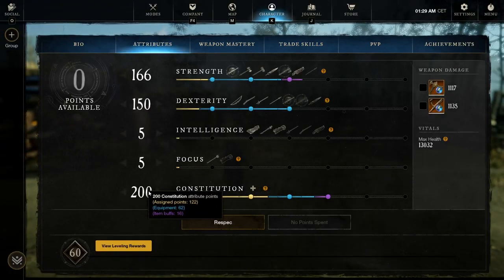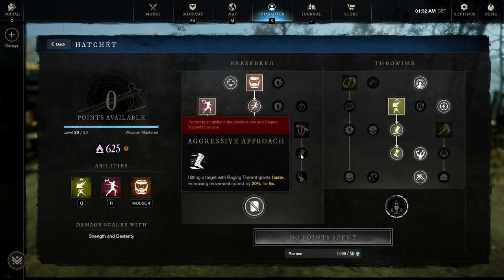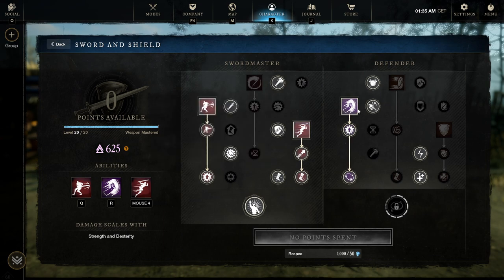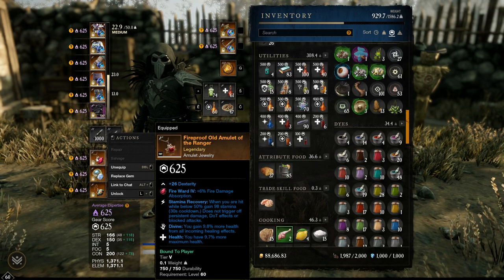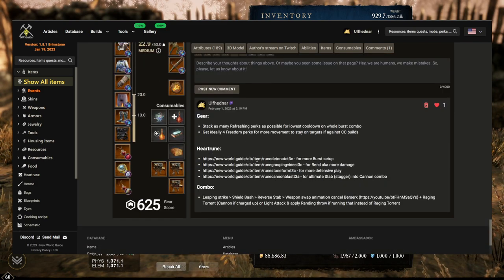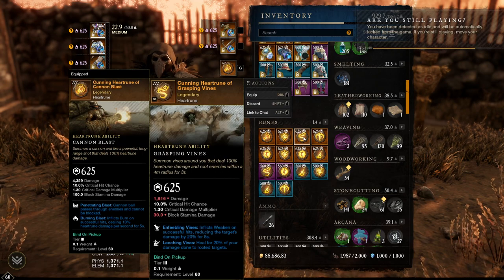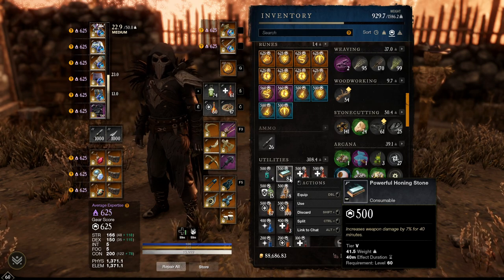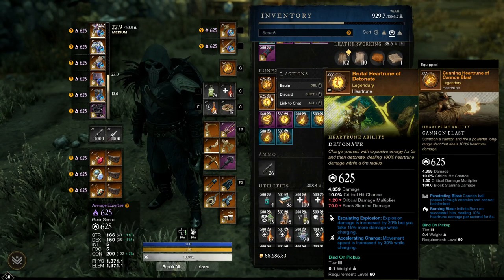Hatchet/Sword & Shield COMPLETE PvP BUILD GUIDE - New World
I know I said Hatchet/GS is the best for me but this build ABSOLUTELY wins as it is much harder to play in terms of executing full combo and overall the movement with higher single target burst in my opinion.
150 DEX and 200 CON are a must for dodging and surviving through almost impossible scenarios sometimes.
This PvP Hatchet/SnS build has everything you could ask for (still gets countered by IG/BB though as any other melee build) and makes for a PERFECT melee PvP combo.

Timestamps:
00:00 - Intro
00:10 - Attributes
01:28 - Hatchet Mastery
04:38 - Sword & Shield Mastery
06:28 - Armor
07:45 - Jewelry
09:13 - Weapons
11:05 - Gems
13:07 - Heartrune
15:10 - Consumables
17:04 - Combo
19:08 - Berser Animation Cancel
20:00 - PvP Compilation
21:07 - YEET
26:04 - Outro